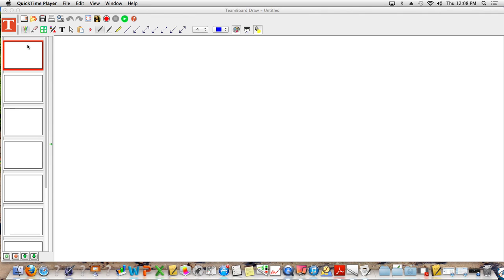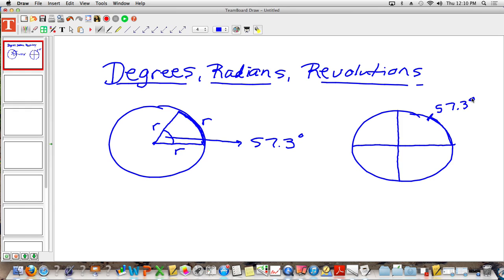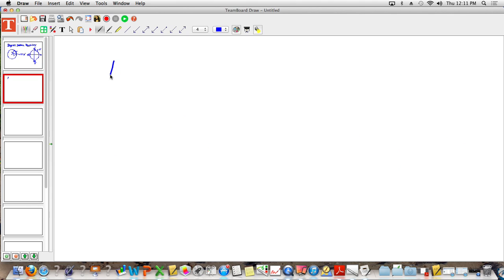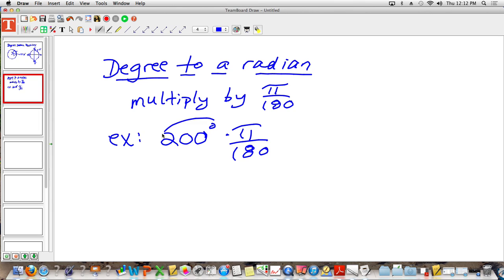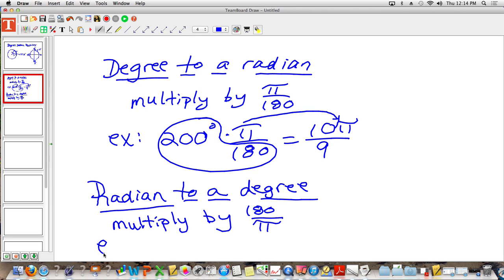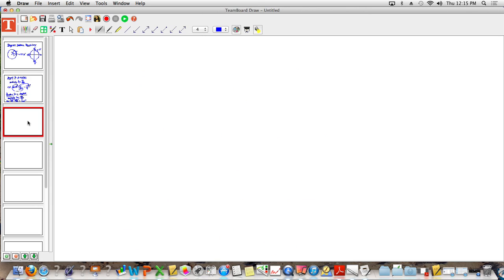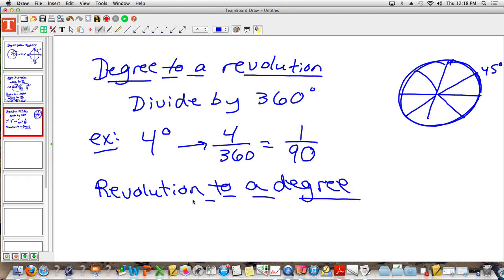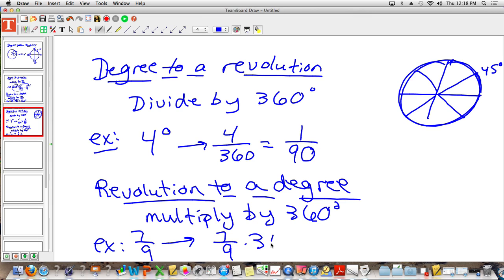Degrees, Radians, Revolutions Notes